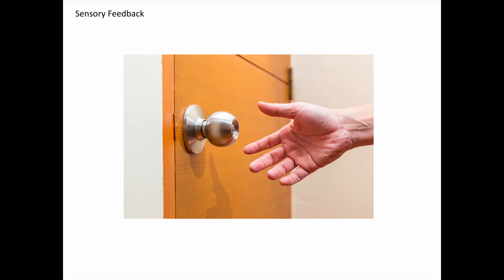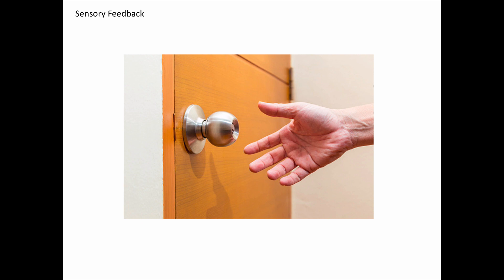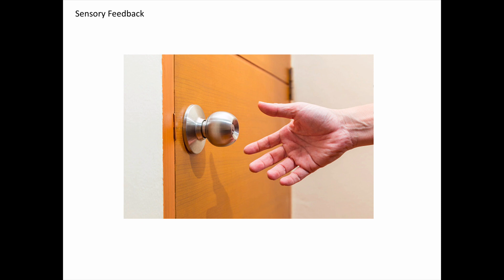Problems with Motor Programs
The Problems with Motor Programs